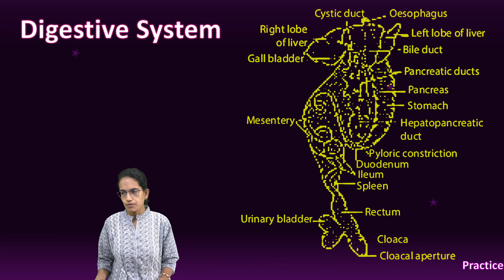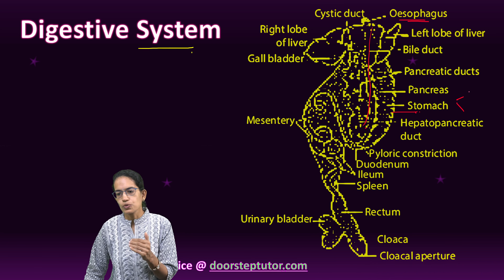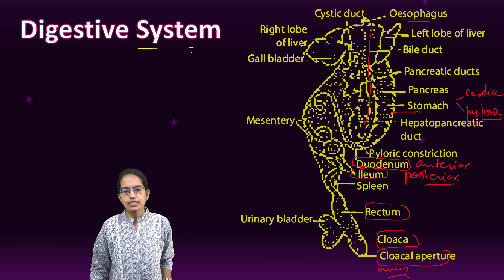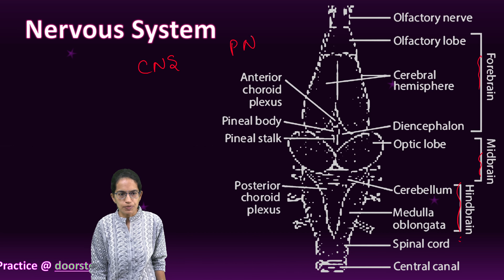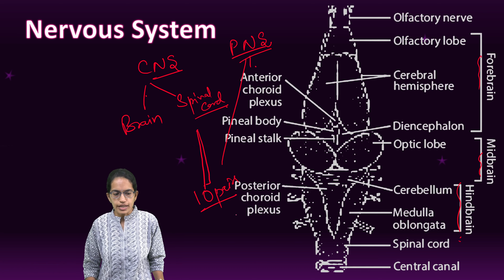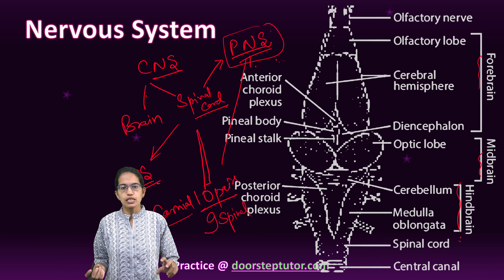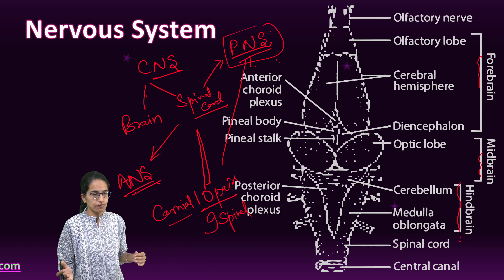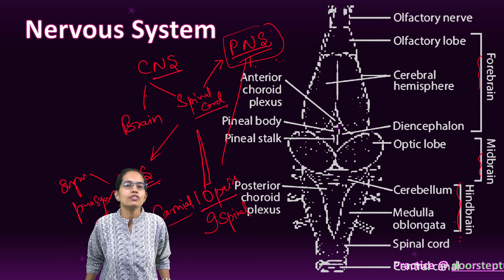Frog: Nervous System Digestive System | Biology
Digestive System
l The digestive system mainly consists of alimentary canal and its associated glands.
l Mouth leads into a buccopharyngeal cavity which opens into oesophagus through gullet.
l Stomach is situated behind the oesophagus and divisible into cardiac stomach and pyloric stomach.
l The small intestine is divisible into an anterior duodenum and a posterior ileum. Digestion of food and absorption of digested food occur in the small intestine.
l Ileum leads to rectum or large intestine. The rectum opens into the cloaca through the anus.
l Digestive glands of frog include liver, pancreas, gastric glands and intestinal glands.
Nervous System
l It is highly developed and comprises of:
– Central nervous system (CNS) includes brain and spinal cord. Brain is covered by two meninges; duramater (outer) and pia-arachnoid (inner). Brain is divisible into three parts: Forebrain, midbrain and hindbrain.
Spinal cord is located in the vertebral column and joins the medulla oblongata via foramen magnum of the cranium (brain case).
– Peripheral nervous system (PNS) includes 10 pairs of cranial nerves and 9 pairs of spinal nerves . Rarely 10th (paired or unpaired) spinal nerve is found.
– Autonomic nervous system is made up of sympathetic and parasympathetic nerves which controls and coordinates the involuntary activities of the visceral organs.
l Five types of sense organs are skin (tangoreceptor), taste buds (gustatoreceptor), nasal chambers (olfactoreceptor), eyes (photoreceptor) and ears (stato-acoustic organs).